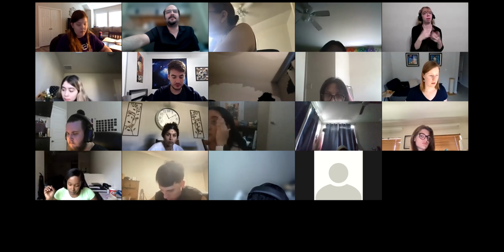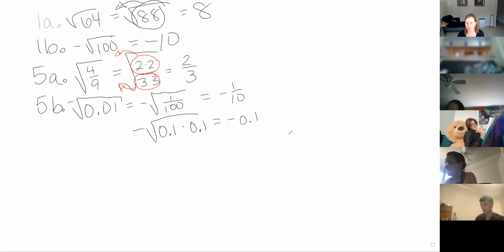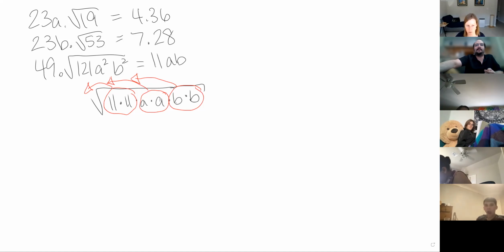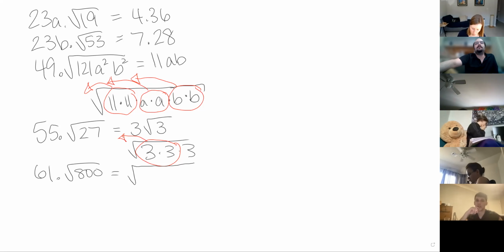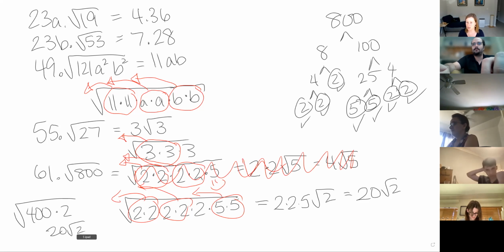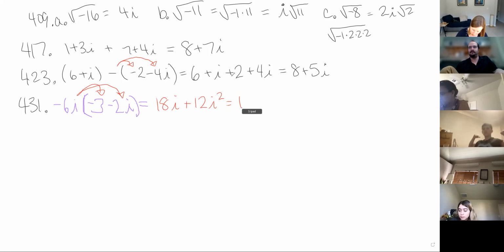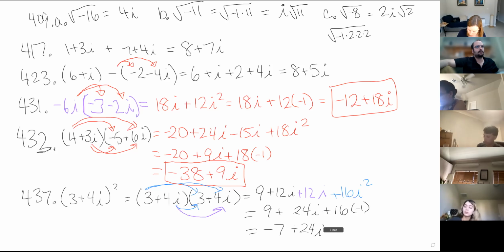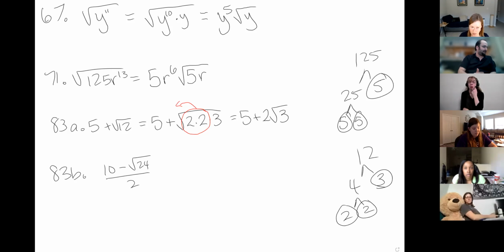10-25 Marecek 8A